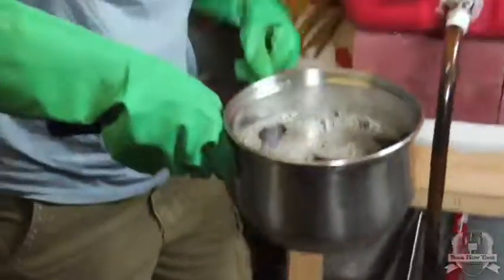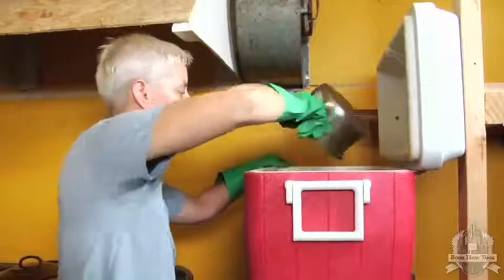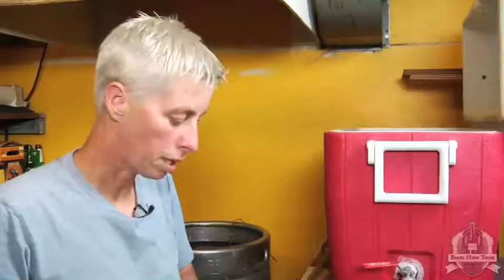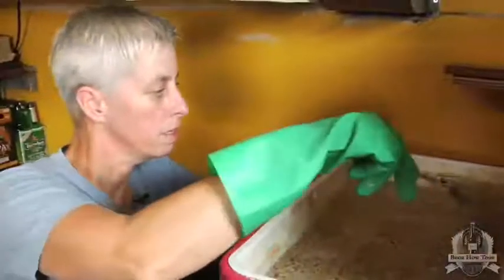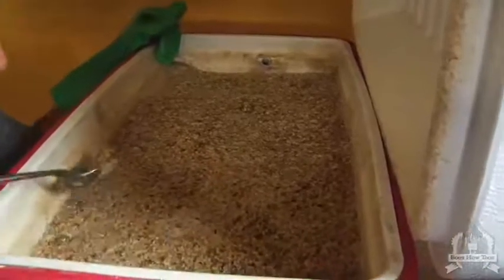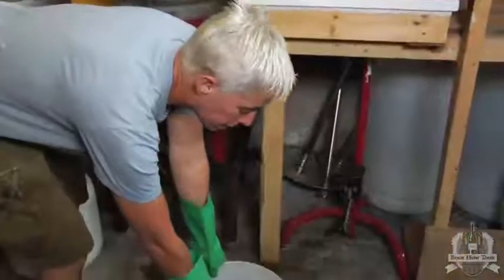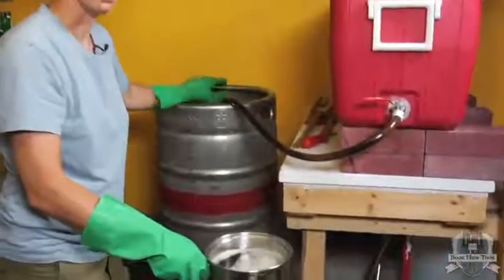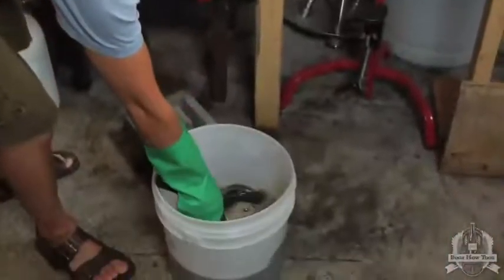BoozHowTooz FOUR FRUIT ALE 10 Sparging Part 2